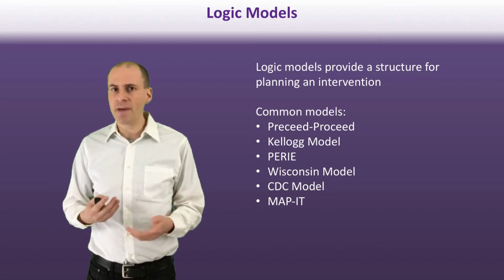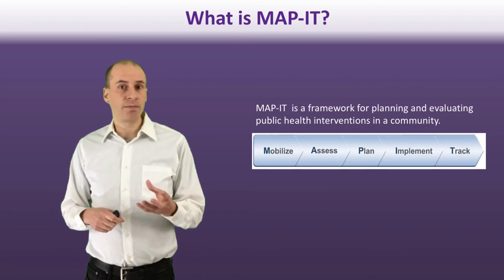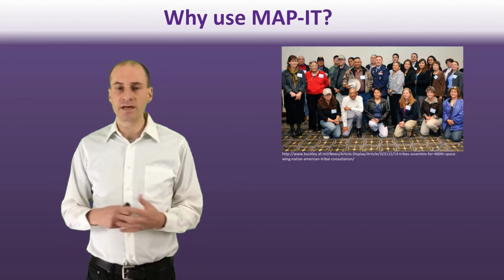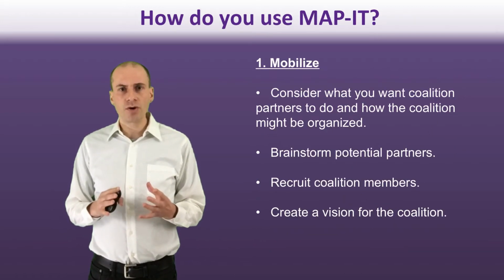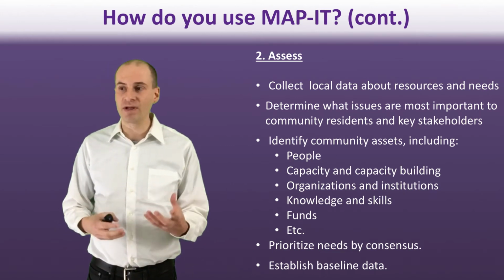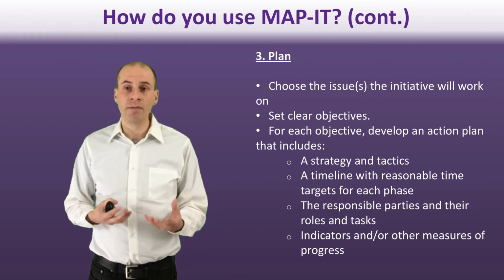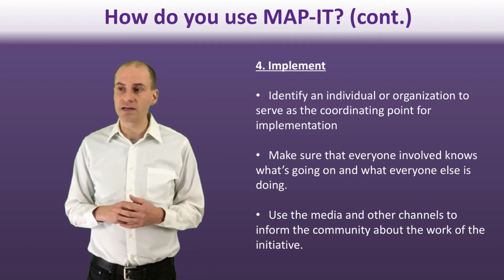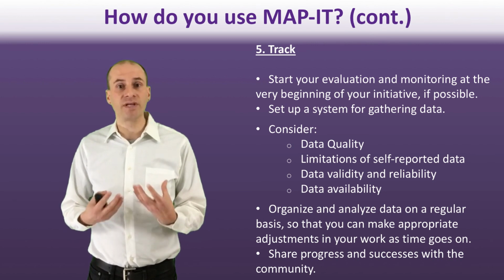Planning with MAP-IT